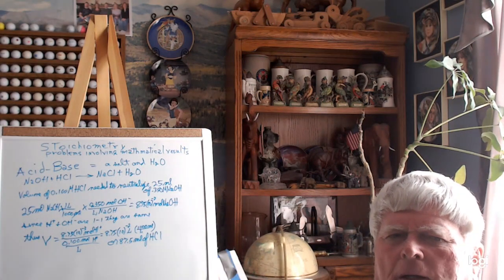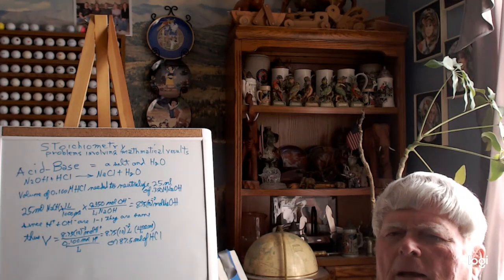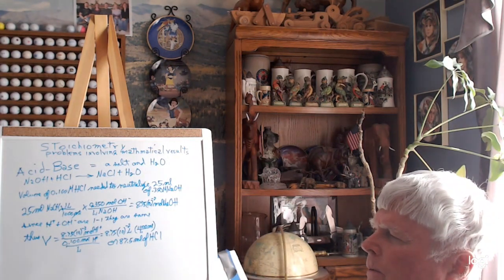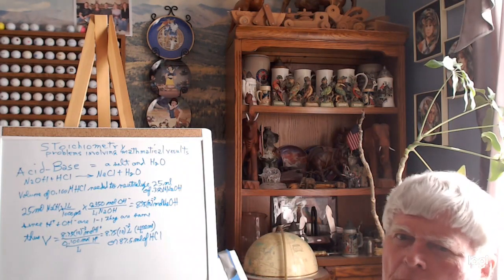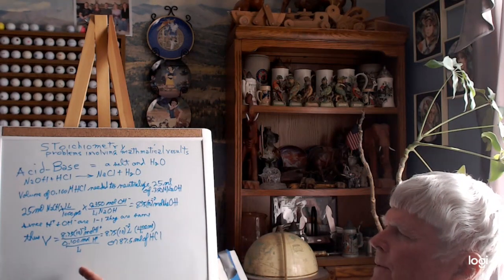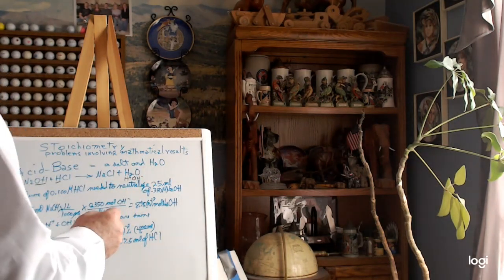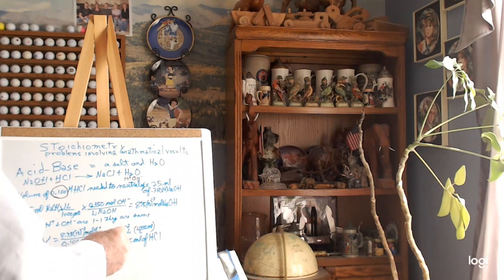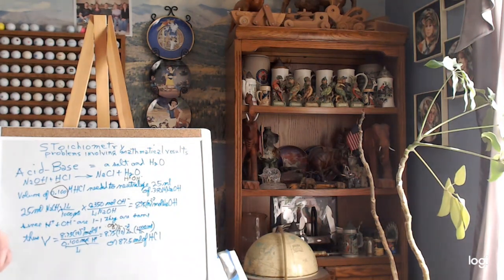23.5 Stoichiometry continued Acid Base reactions